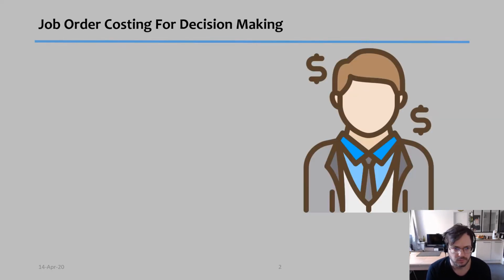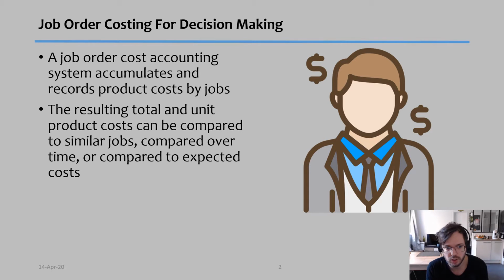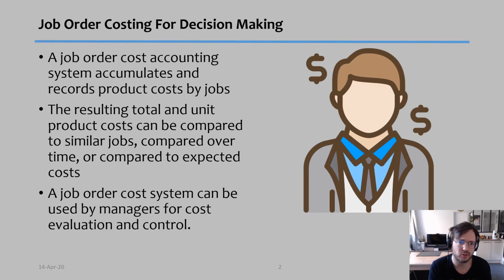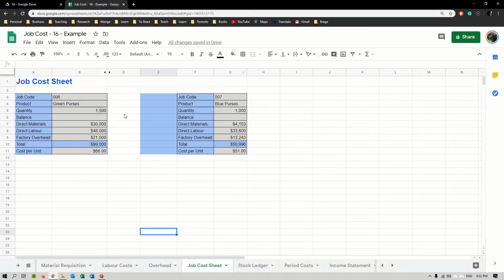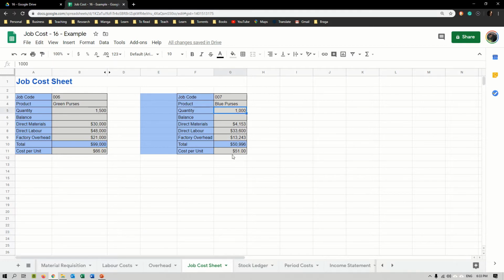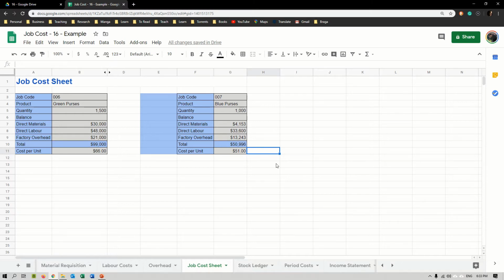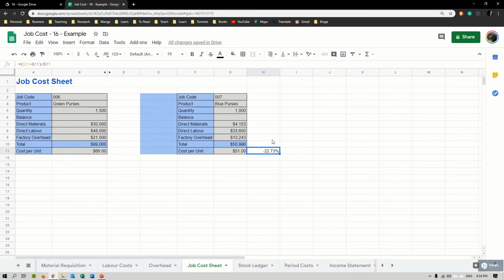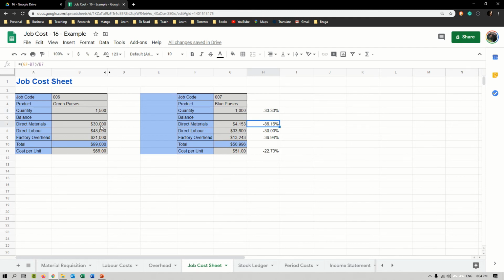16 - Job Order Costing - Part 9 Of 9 – Decision Making